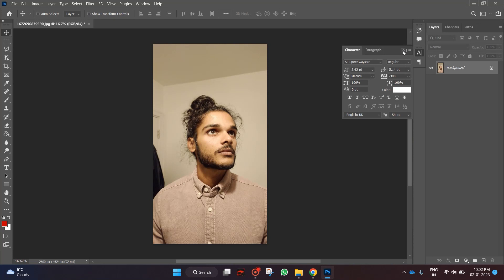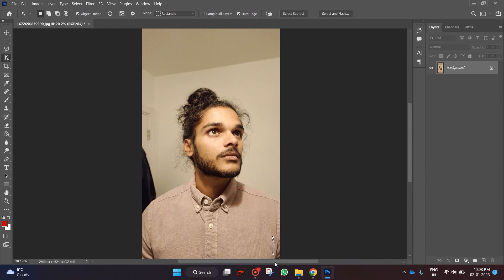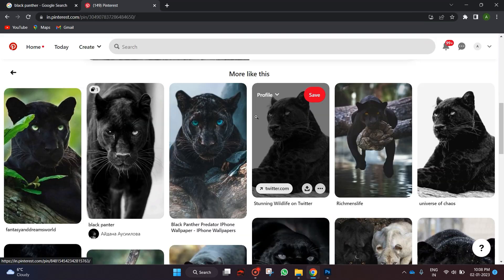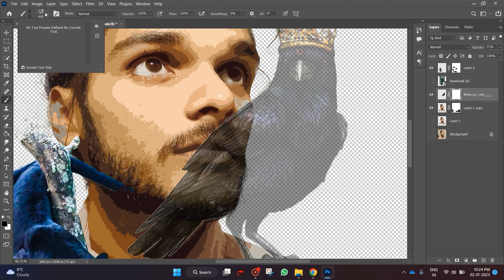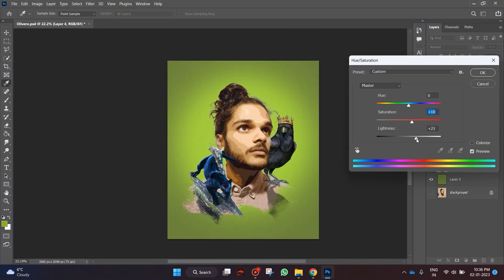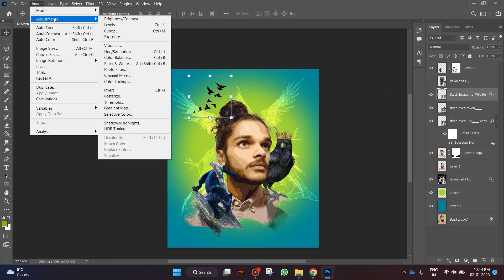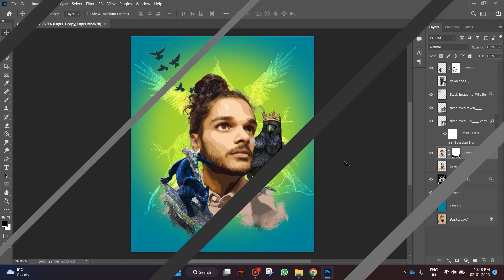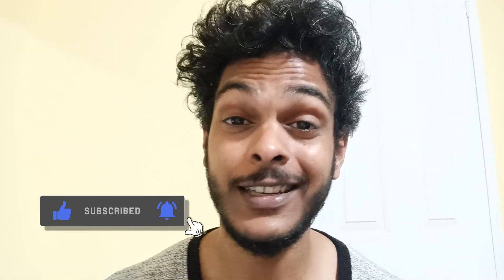Which Website is Better for References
Point covered in this video:
1. Photoshop artwork timelapse.
2. Best website for finding references.
GEAR USED:
1. Mic
2. Gorilla Tripod
3. Go Pro Hero8 Black

Music from Uppbeat (free for Creators!)